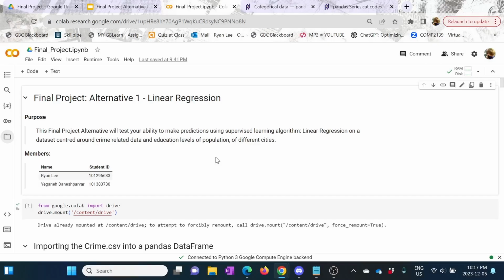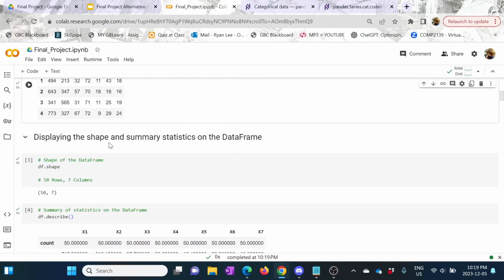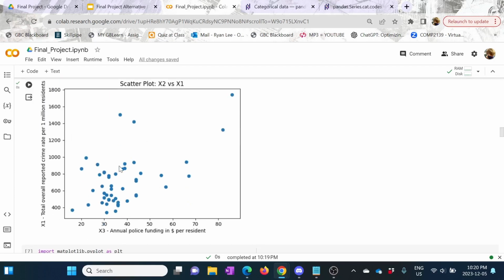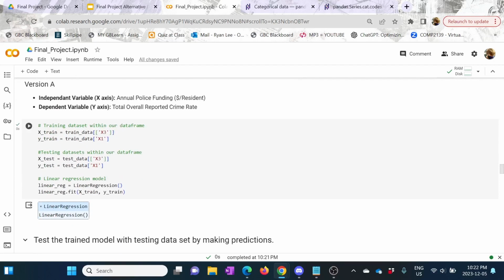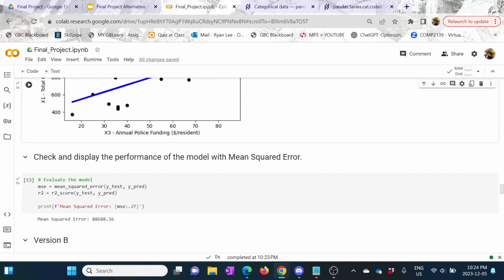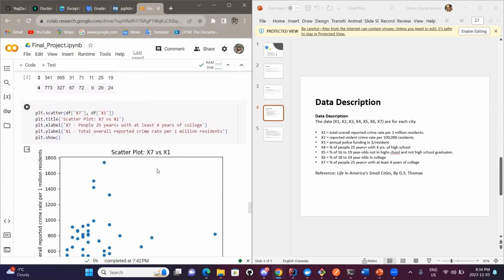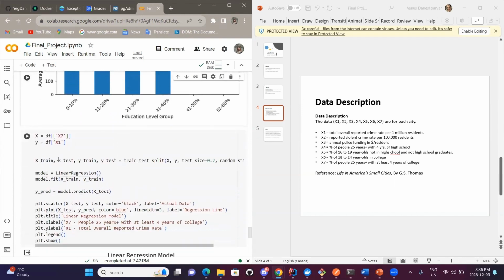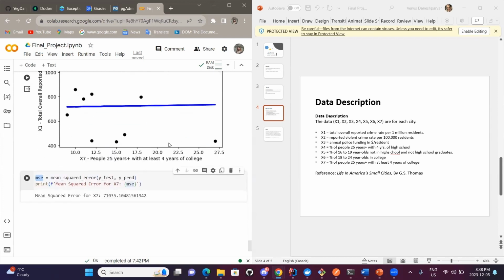Applied Data Science Final Project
The purpose of this project is to explore the many variables that could possibly have any correlation with rampant criminal activity. We will be importing a csv file containing data of multiple different cities as well as 7 different variables. By training a linear regression model, hopefully we will be able to find some patterns and relationships between crime and these 7 variables.
By Ryan Lee & Yeganeh Daneshparvar